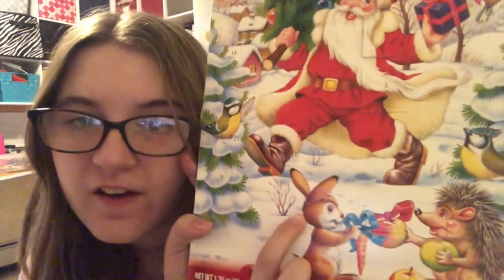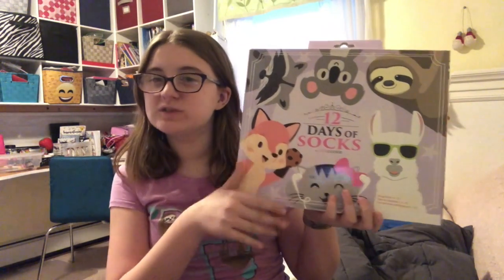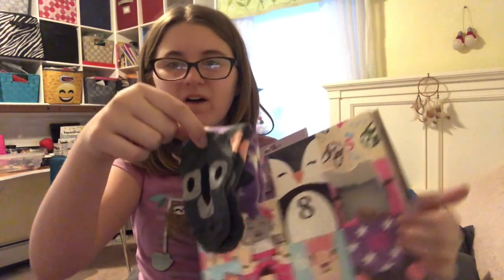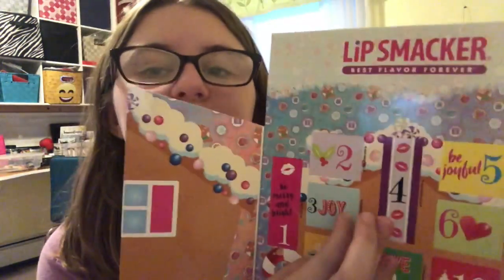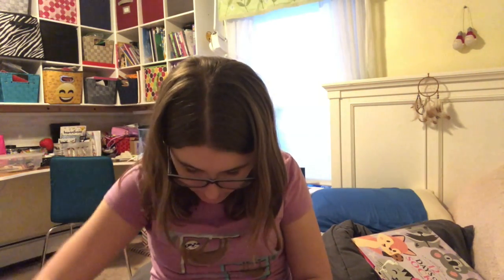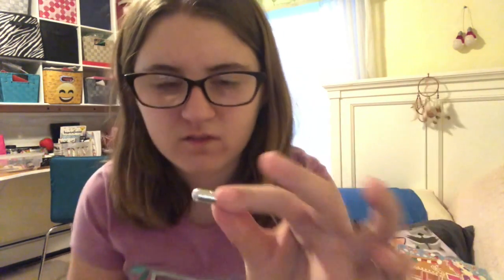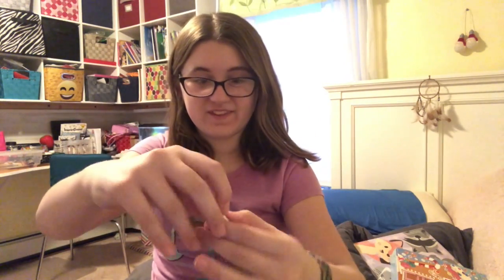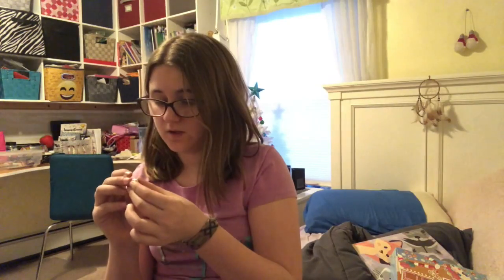Christmas Countdown~Day 3